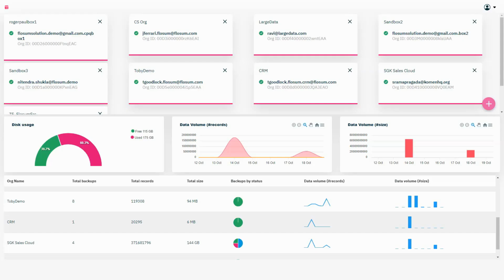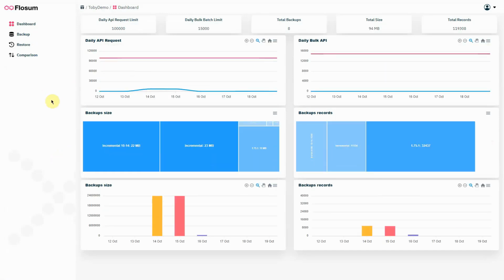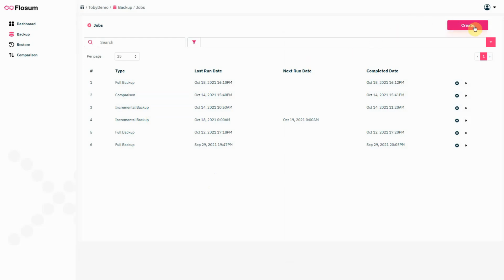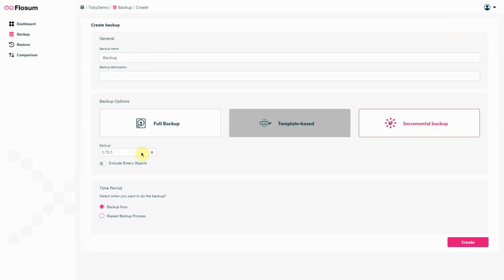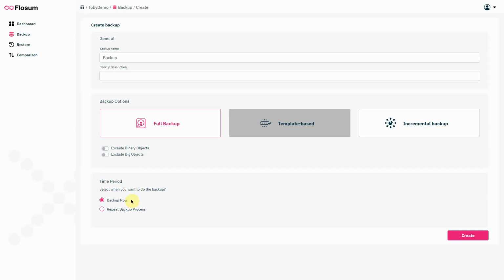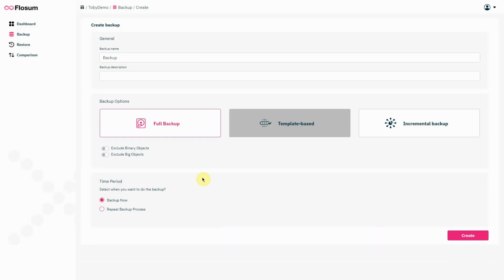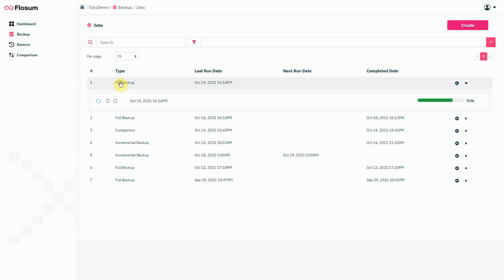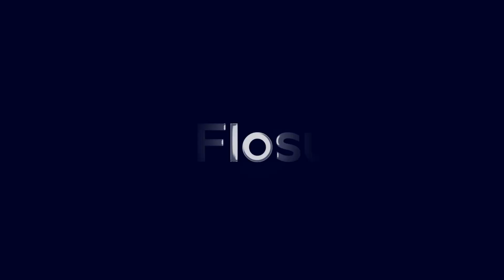Flosum Backup and Recovery Overview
Walk through a backup in Flosum's Data Backup, Archival and Recovery solution.